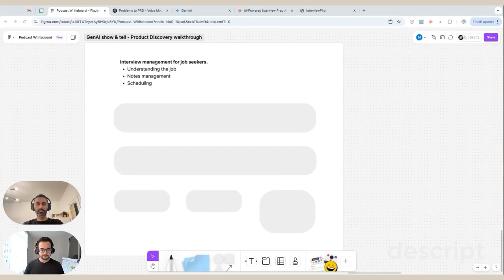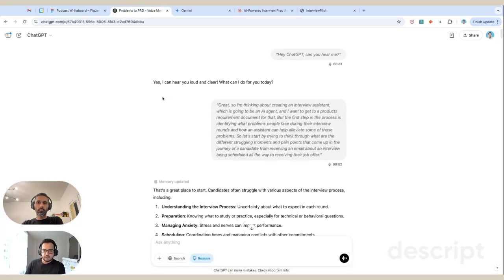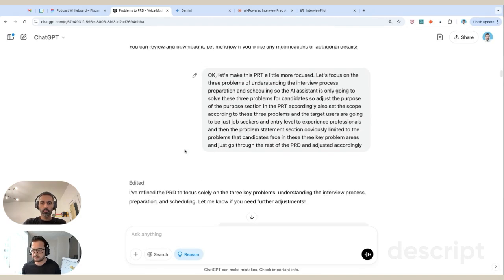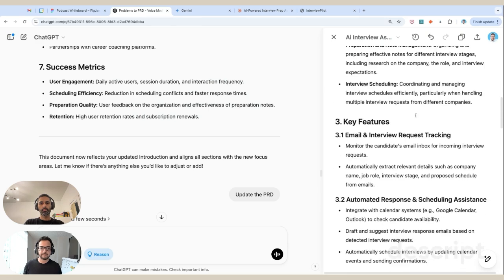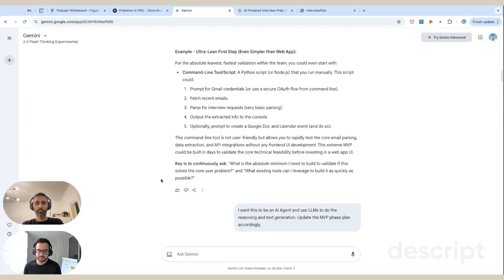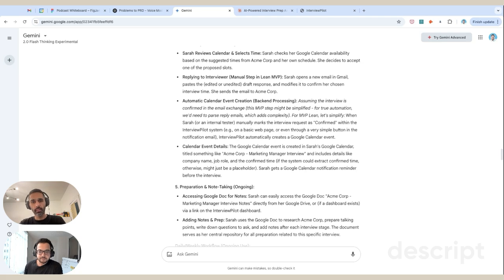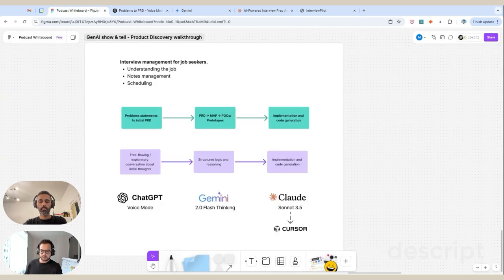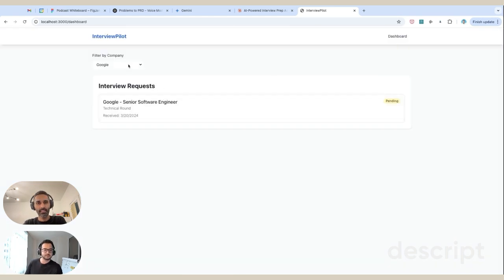[Ep. 3] From Problems to Prototypes with AI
In this episode of Product Espresso, we see Mohit do a walkthrough of using AI to get from half-baked problem statements to a functional MVP.